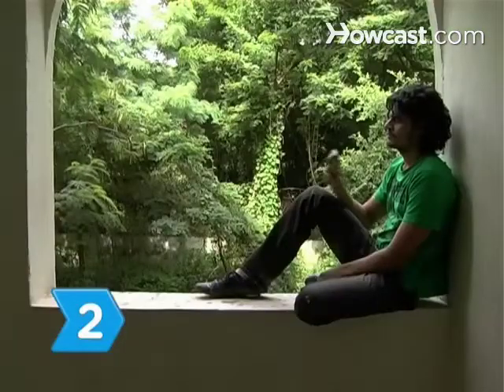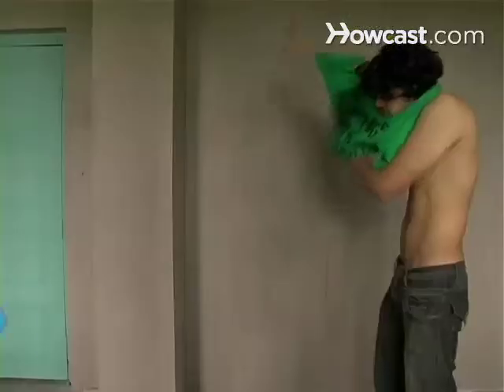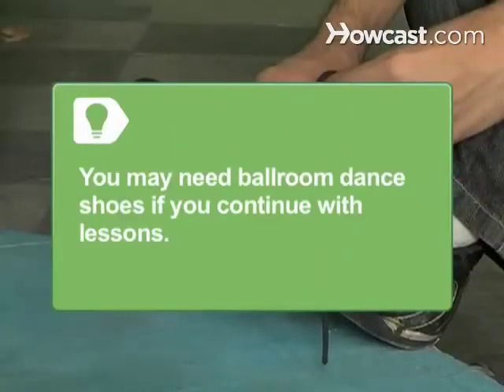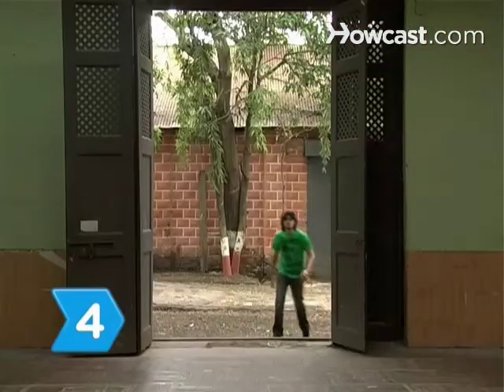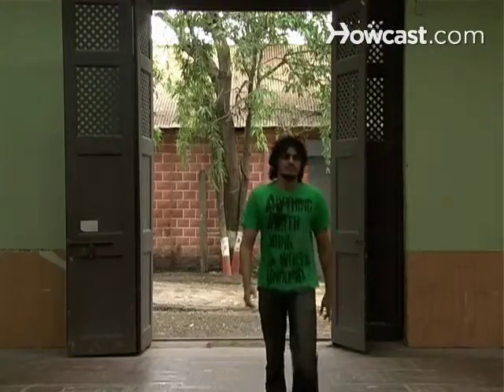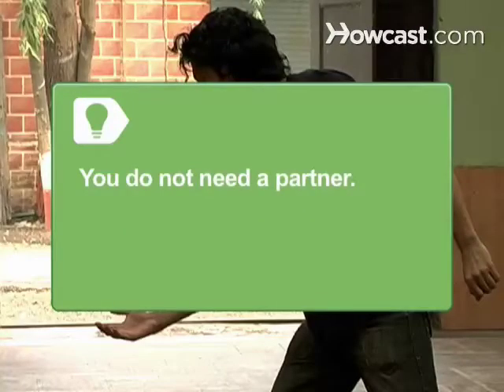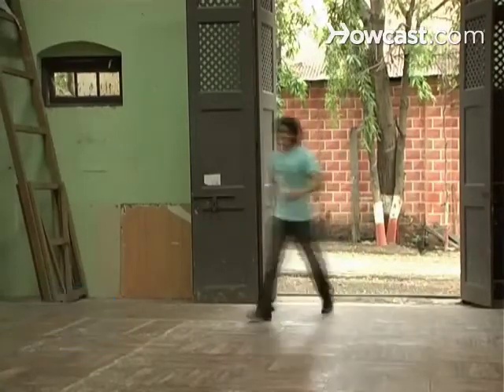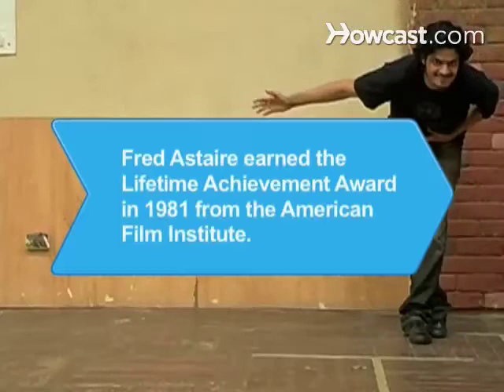How to Start Ballroom Dancing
Get your feet moving with this advice.

Step 1: Do some research
Research different types of ballroom dance styles. Choose one you want to learn.

Step 2: Call local dance studios
Call local dance studios or community education centers and sign up for a beginner's class.

Step 3: Wear loose clothing
Wear loose, comfortable clothing and shoes.

Tip
Proper ballroom dance shoes will not be required at your first class but your instructor may recommend a pair later on.

Step 4: Show up to class
Show up at the first class and bring your confidence. Each class will get easier once you have mastered the basics.

Tip
Usually you will not need a partner. You will switch off during the class and end up dancing with everyone.

Step 5: Continue to improve
Keep attending classes to continue improving your skills. Eventually you'll be swinging your partner around the floor with ease.

Fred Astaire earned the Lifetime Achievement Award in 1981 from the American Film Institute.